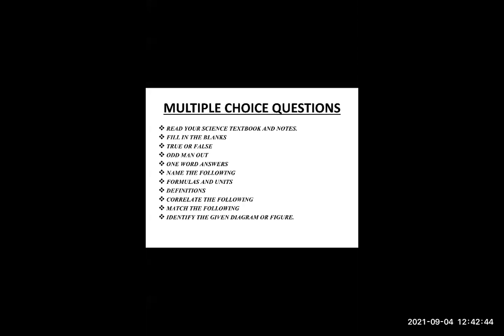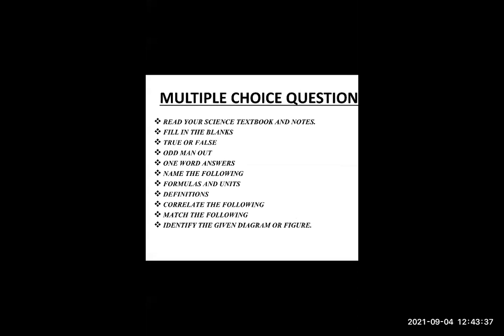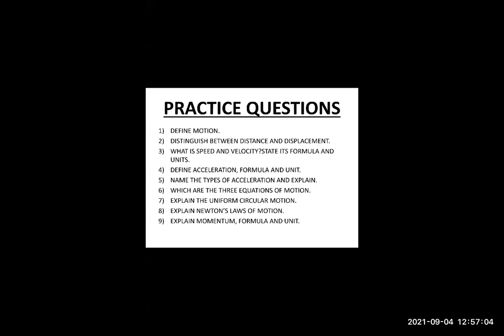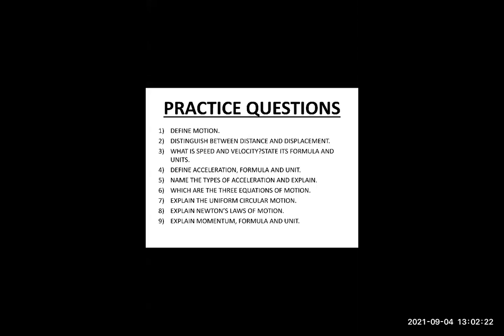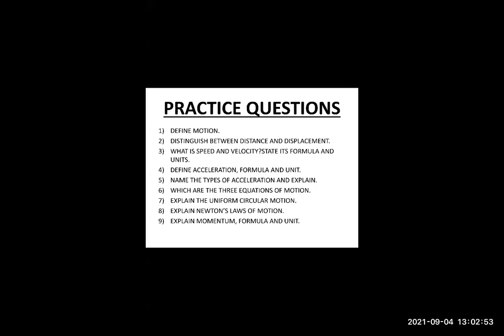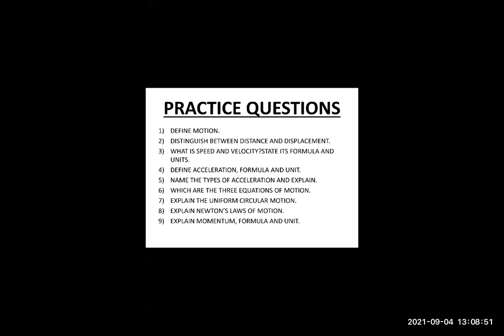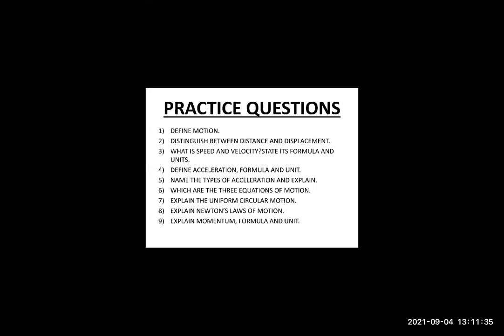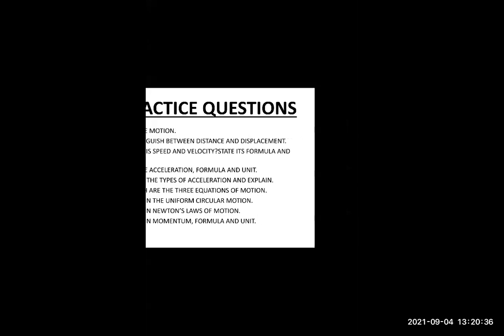10 September 2021